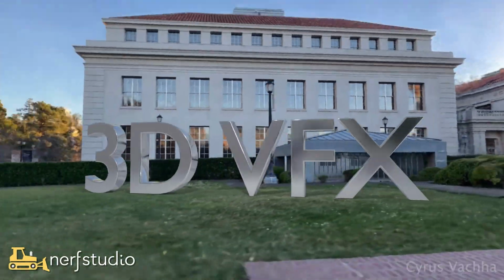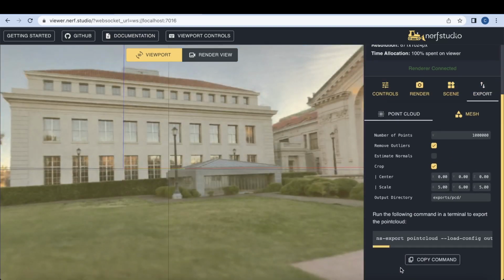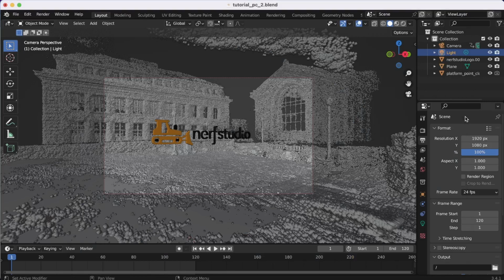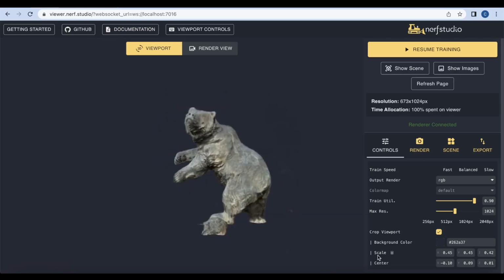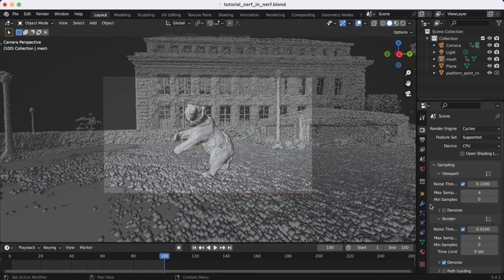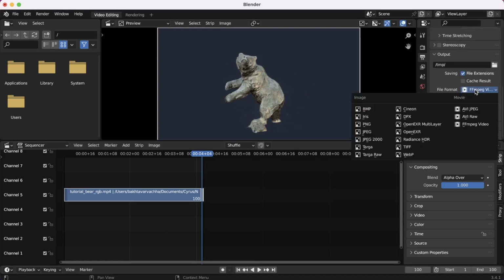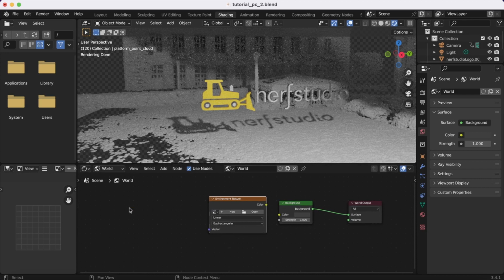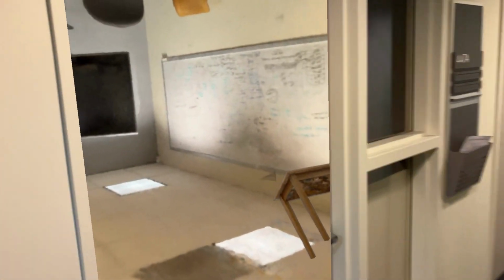Creating VFX with NeRFs - Nerfstudio Blender Add-On Tutorial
Tutorial to create visual effects with NeRFs with Blender using the Nerfstudio Blender Add-on. This tutorial covers compositing Blender meshes over NeRFs, compositing NeRF objects in NeRF scenes, and additional details of the add-on.

Chapters
00:00 Intro and Setup
02:51 Compositing Blender renders over NeRFs
10:50 Compositing multiple NeRFs in a scene
22:17 Additional Details
26:48 VFX Breakdown

NeRFs (Neural Radiance Fields) are an upcoming method of 3D captures of environments and objects through machine learning,  which have potential to create photorealistic visual effects. Nerfstudio is an open source API to train and render NeRFs. I created a Blender Add-on to enable renders to be composited using Blender to create visual effects. This tutorial shows the ways that NeRFs can be used for visual effects including composited with meshes in Blender, compositing with multiple NeRFs in a scene, portal effects, compositing NeRFs in real footage, and more. I also show how to import a Nerfstudio camera path into Blender, use NeRF render as an environment map, and show how the compositing can be achieved through Adobe Premiere Pro.